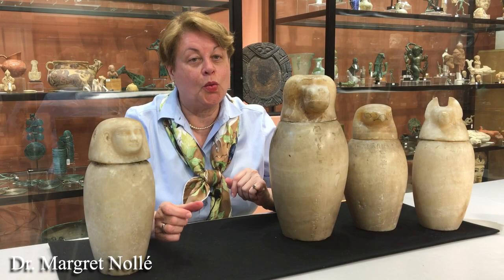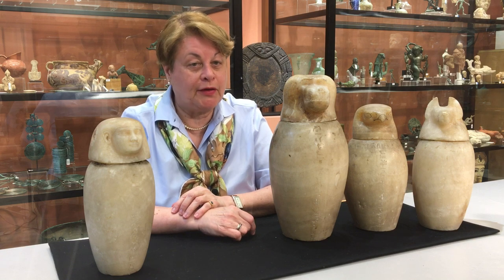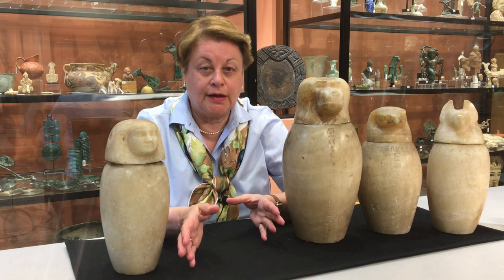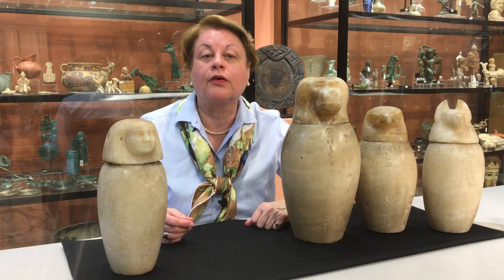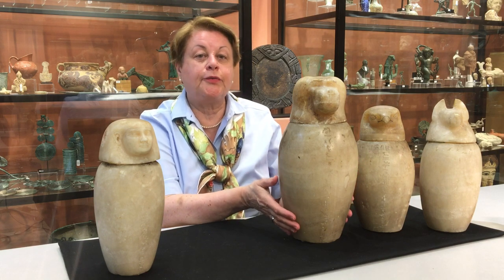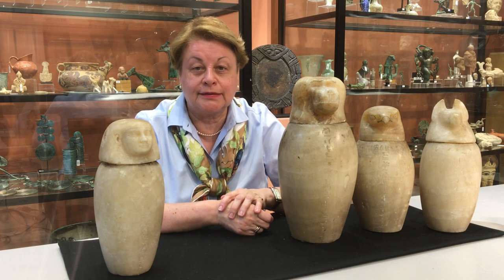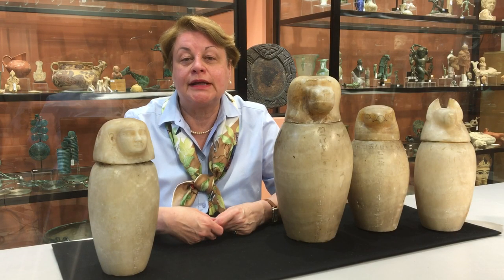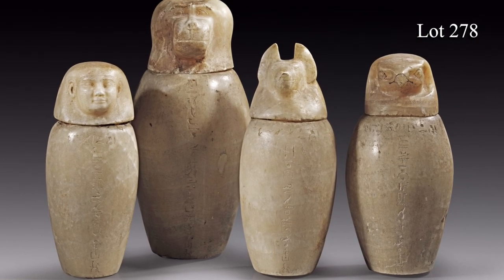Gorny & Mosch Auktion 272 "Kunst der Antike, Afrika, Asiatica", Los 278: Kanopen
Frau Dr. M. Nollé, Expertin für Nordafrika bei Gorny & Mosch, stellt die Losnummer 278 vor aus der Auktion 272, die am 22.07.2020 bei Gorny & Mosch am Maximiliansplatz 20 in München stattfindet.
Satz von vier Eingeweidekrügen (Kanopen) des Djed-Ka-Re, Wesir von Oberägypten. 26. Dynastie, zwischen 663 und 525 v. Chr.